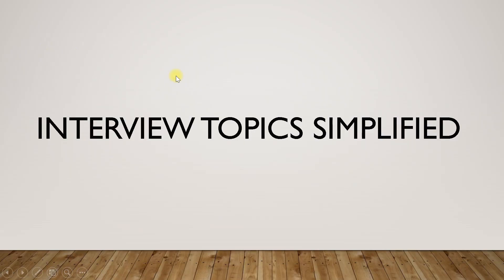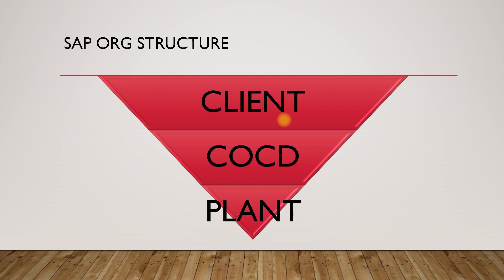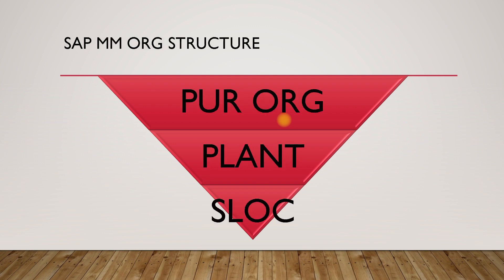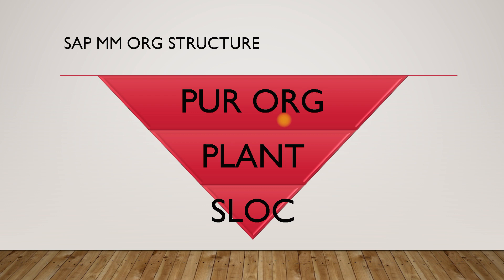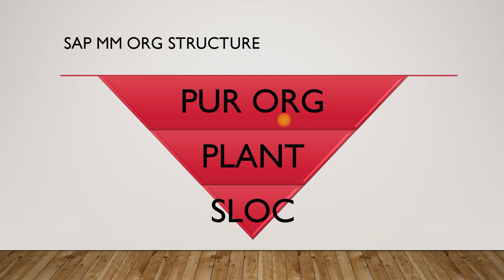SAP MM INTERVIEW TOPICS SIMPLIFIED||SAP and SAP MM organisation structure